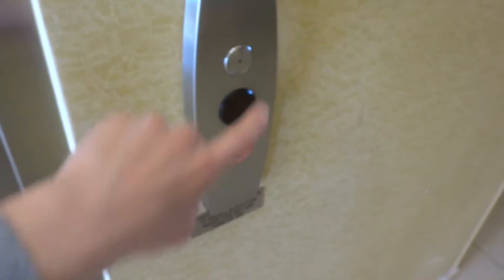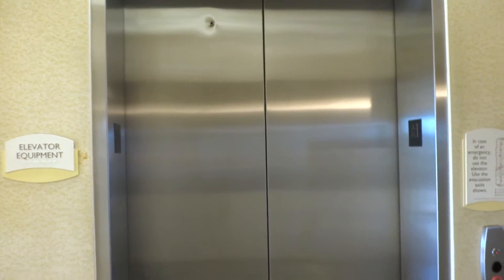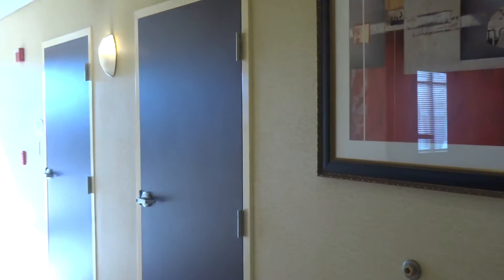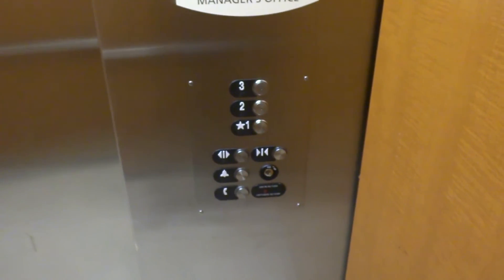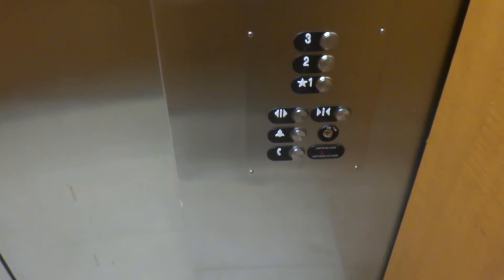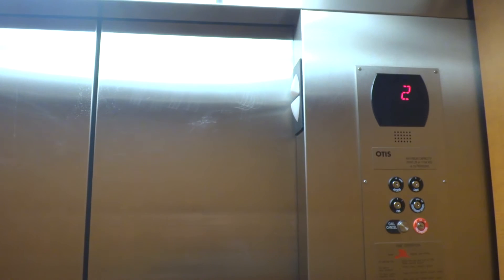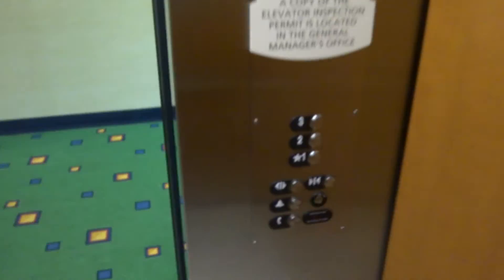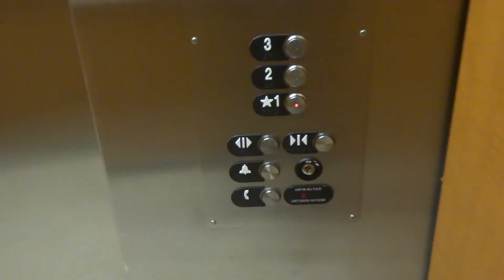Otis Series 5 Hydraulic Elevator at Springhill Suites by Marriott in Houston, TX.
Filmed on May 3, 2014: The fan in here is not that bad, at least we heard the motor.